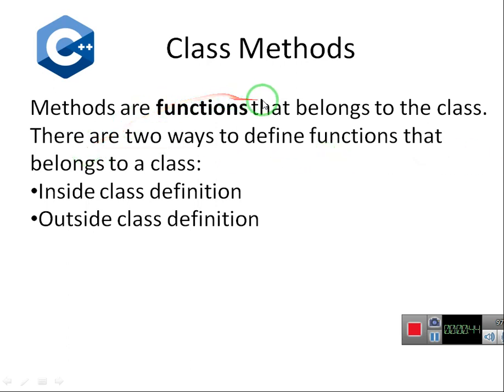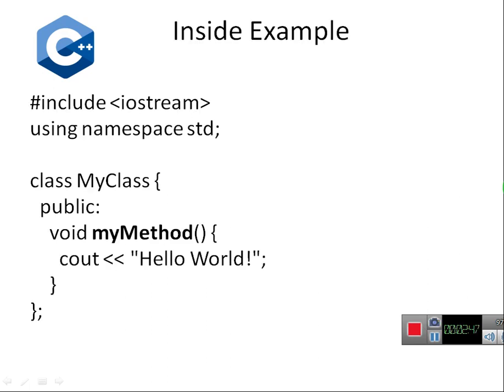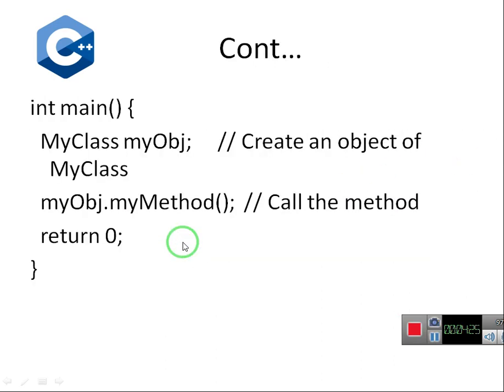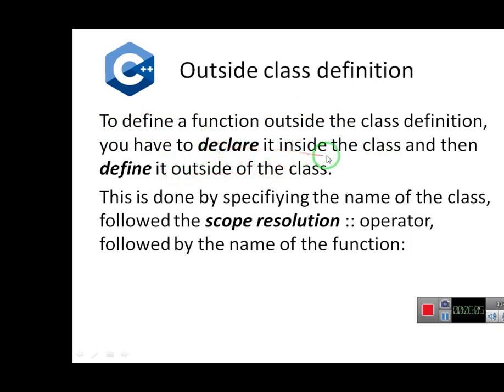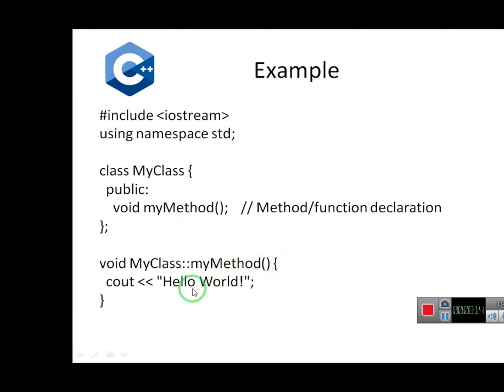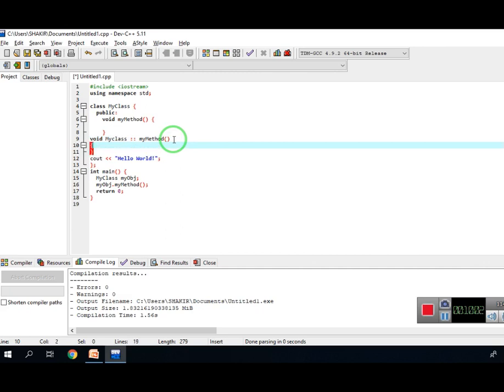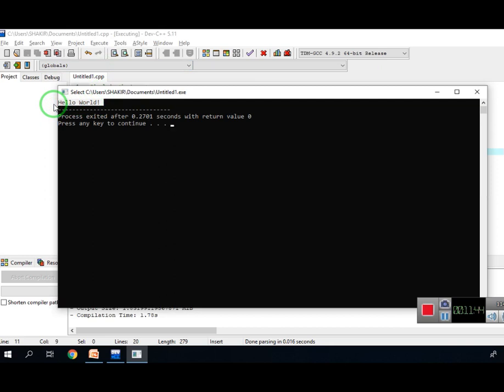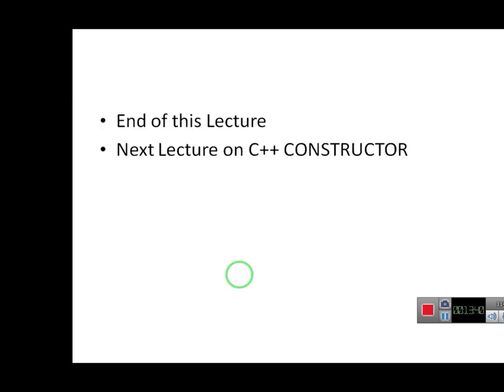Computer Programming C++